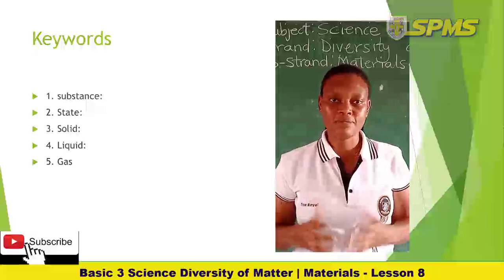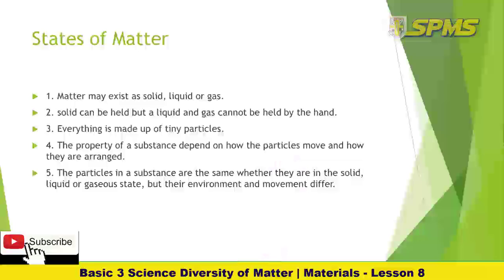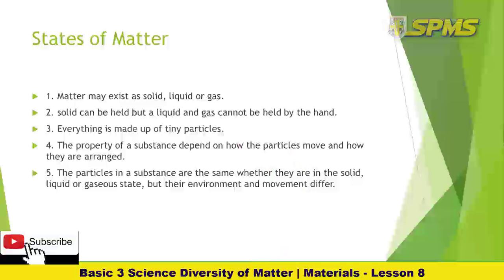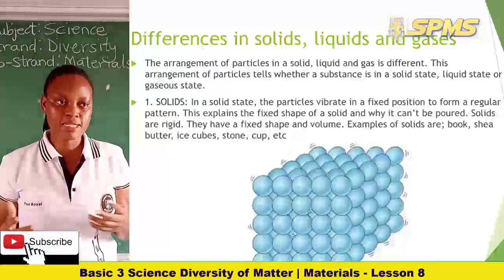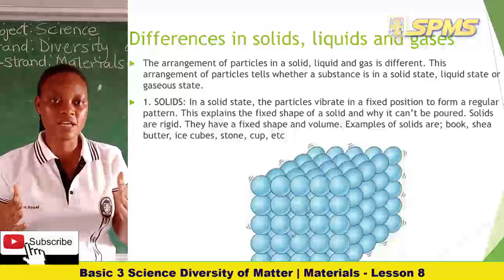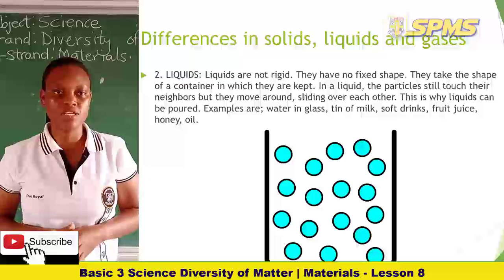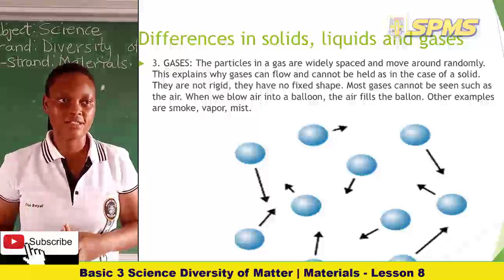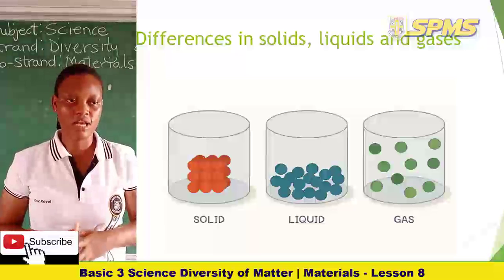basic 3 science diversity of Matter materials lesson 8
tutorial lesson for basic 3 science diversity of Matter materials lesson 8